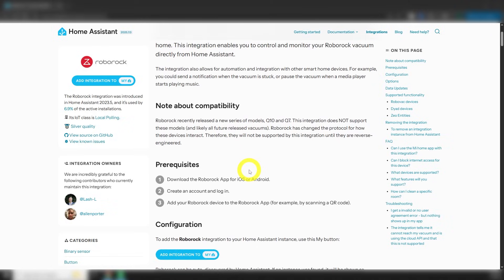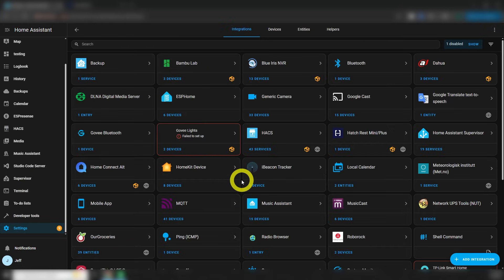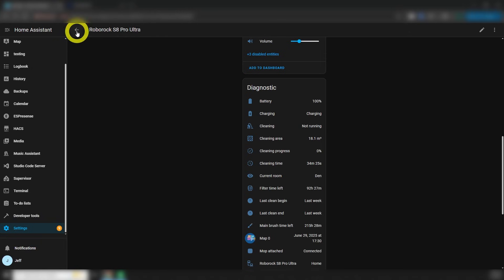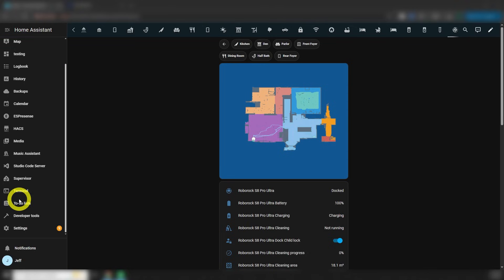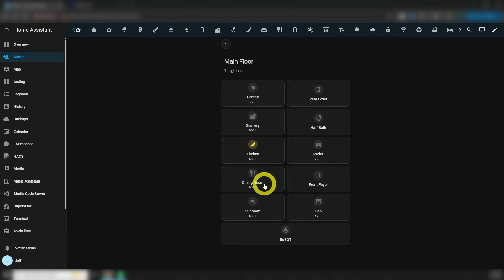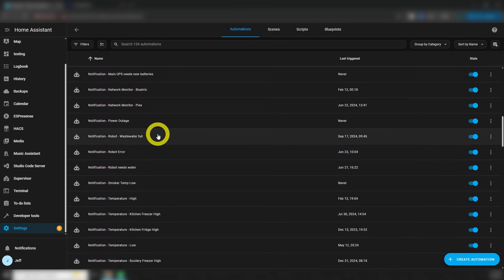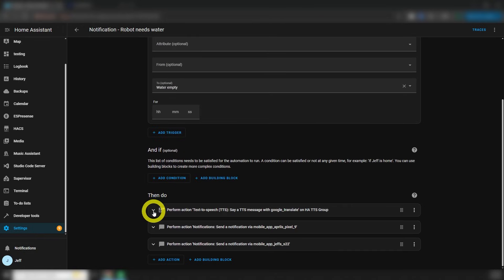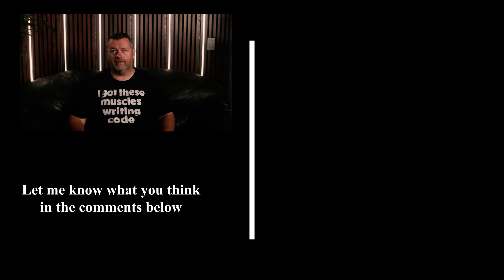I Fixed My Home Assistant Roborock Integration. Here's How You Can, Too!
In this video, I show how to fix the Roborock Integration in 5 easy steps by switching from HACS to the native integration, how to add the map to the dashboard, as well as create some automations to send alerts for common issues.

This episode's t-shirt

Lighting:
Govee Floor Lamps
Aputure Amaran T2C (background overhead light)

0:00  Intro
2:17  Remove HACS integration
2:32  Add native integration
2:54  Review devices and entities
3:53  Dashboard config
6:25  Automations